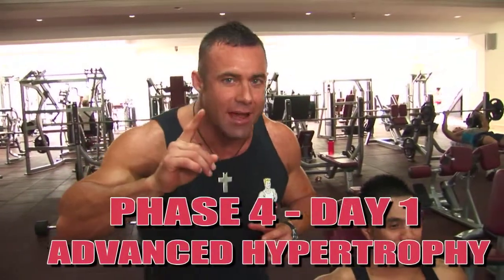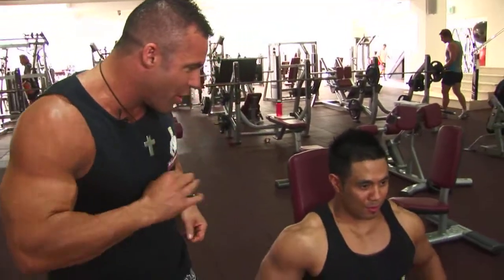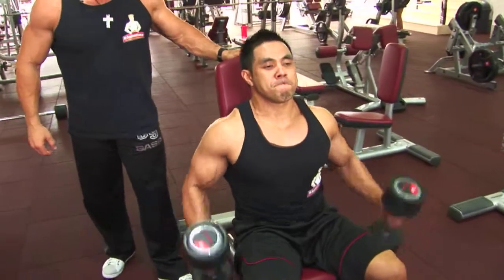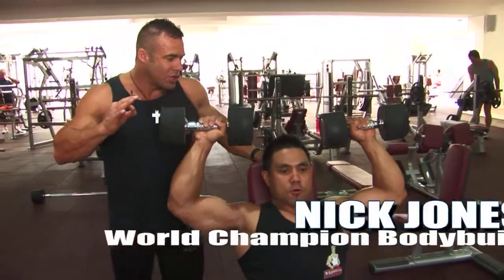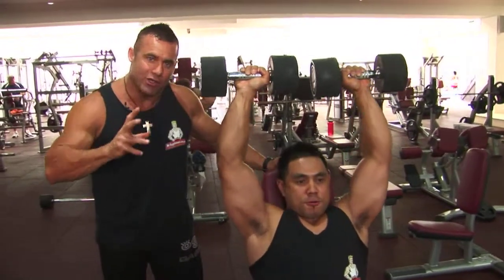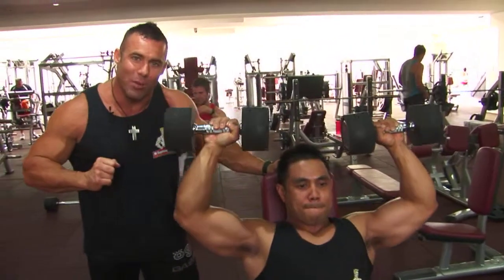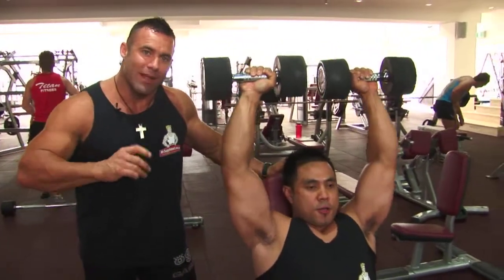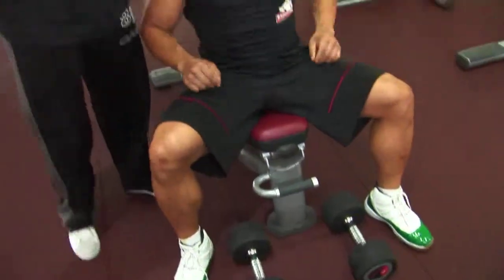Dumbbell Shoulder Press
Using a tempo of 3 seconds on the way down & 1-2 seconds on the way up, we're aiming for 4 sets of 15, 12, 10 & finally 8 reps, pyramiding the weight up as we go.

Nick Jones - World Bodybuilding Champion & Joel Ramintas - Natural Bodybuilder.

To view hundreds of exercise videos & workout programs for technique, muscular endurance, strength, muscle hypertrophy & advanced training got